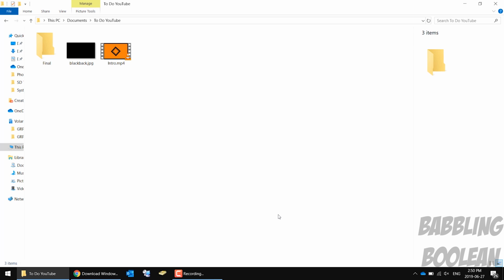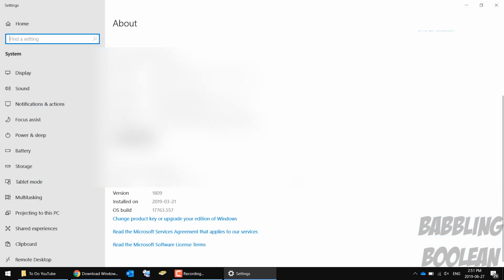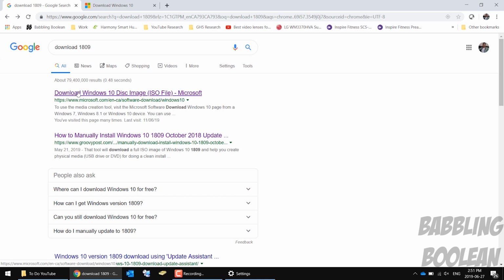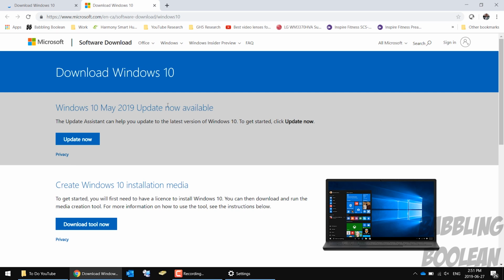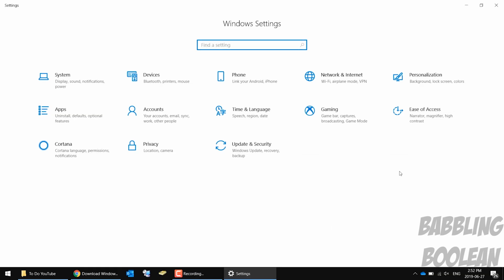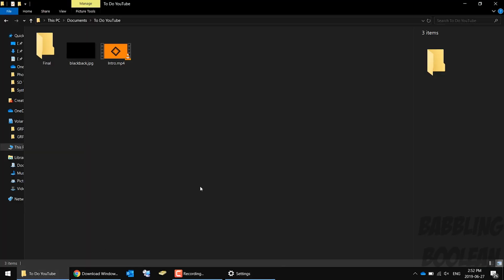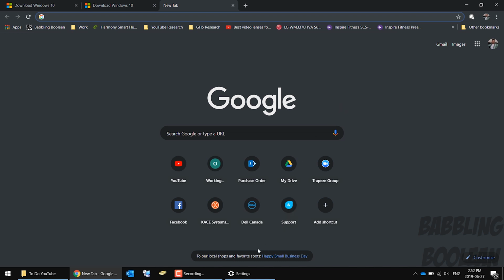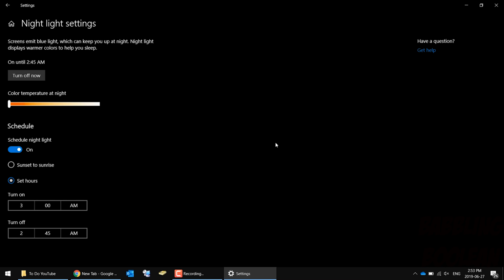How to Enable Dark Theme in Windows 10 (and Night Light)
Video guide on how to enable Dark Theme in Windows 10 and also night light which reduces blue light from your PC.